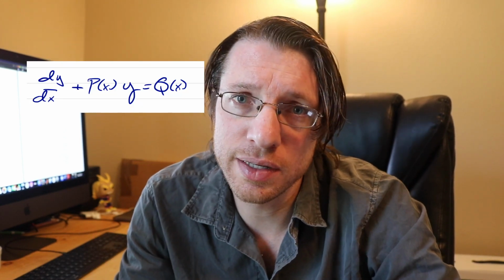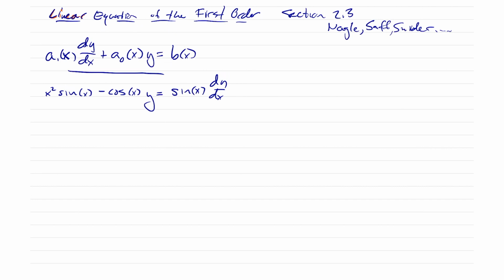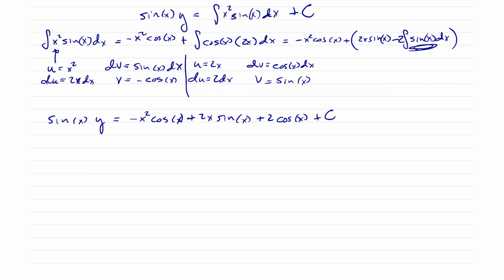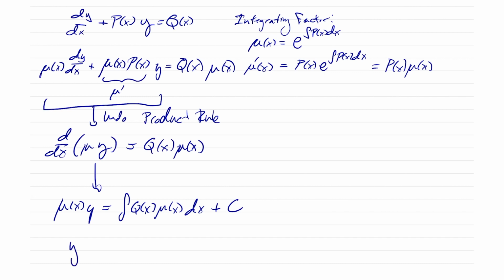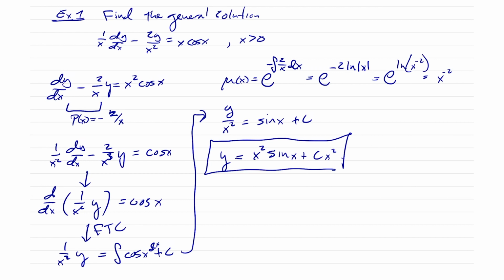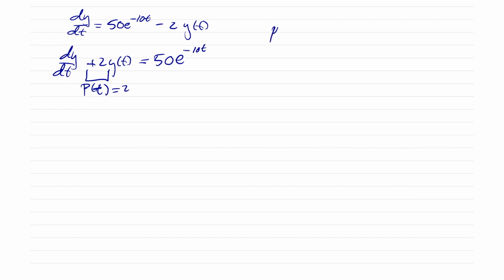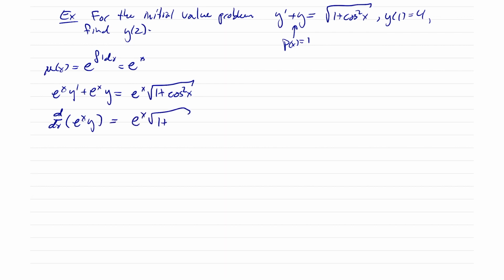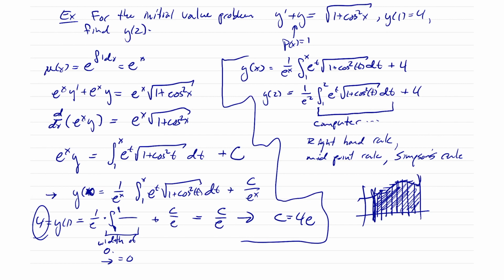Linear Differential Equations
Here we examine the integrating factor method for solving first order linear differential equations.